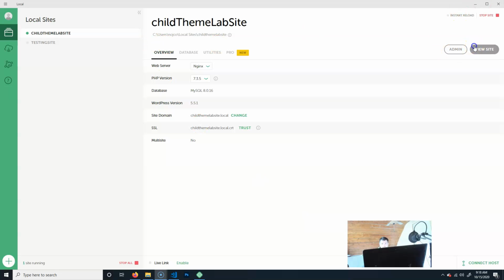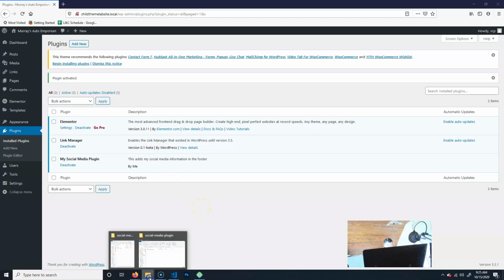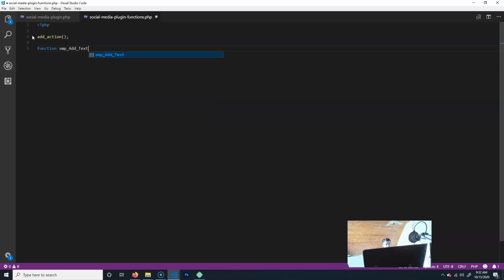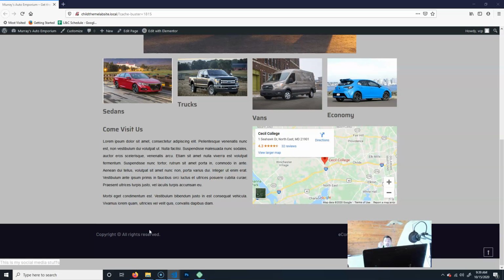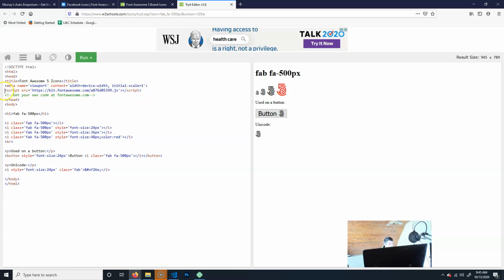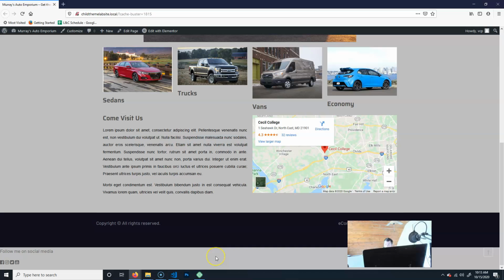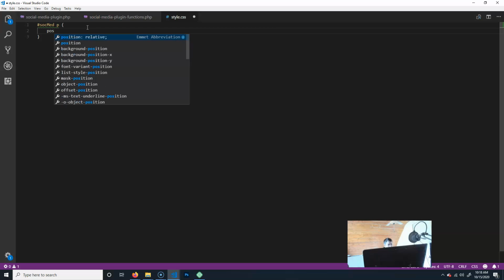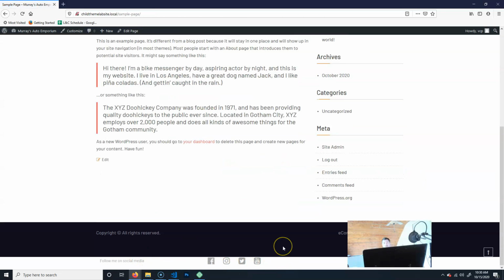Week 09 Child-Theme Site (plugins) Lab